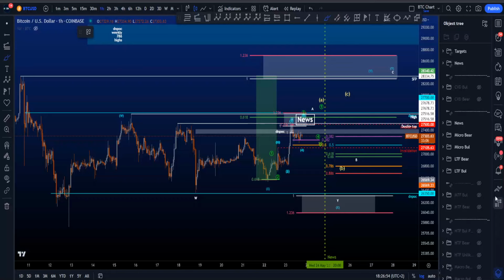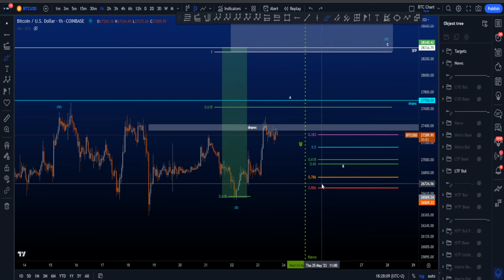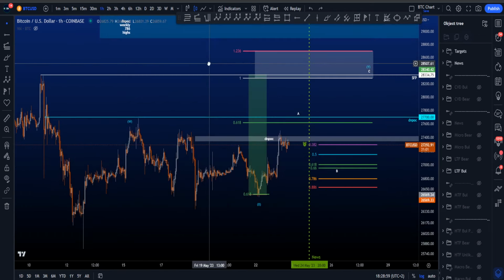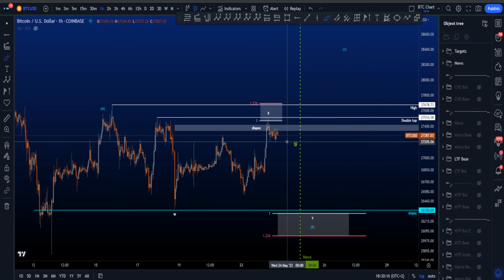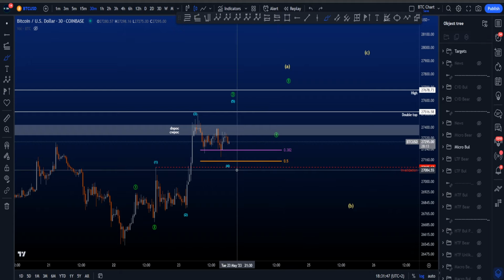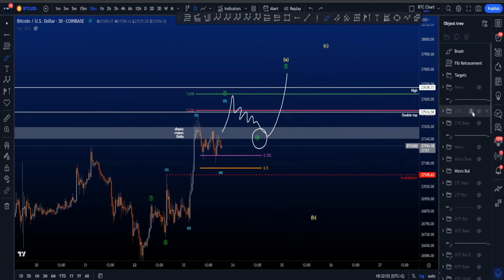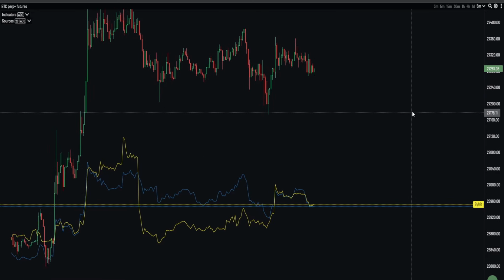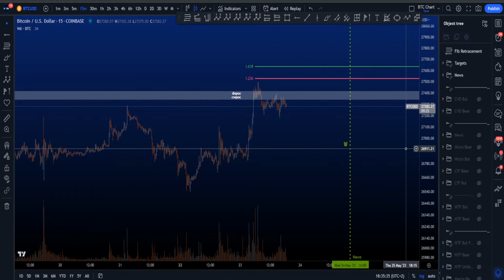Bitcoin Elliott Wave Technical Analysis Today! Bullish & Bearish Price Prediction BTC & News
▶ TIMESTAMPS
0:00 LTF Bullish Scenario (update)
2:07 LTF Bearish Scenario (same)
3:28 Micro Bullish Scenario (update)
6:29 Micro Bearish Scenario (same)
7:01 Local CVD Divergences
7:46 News